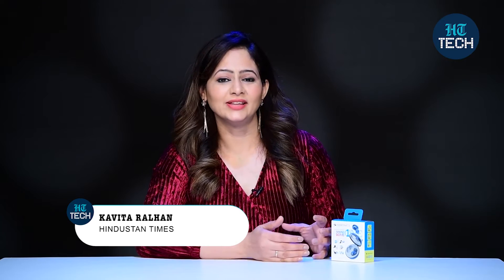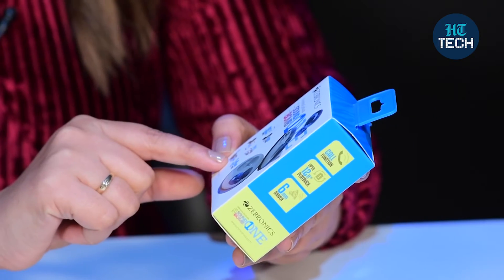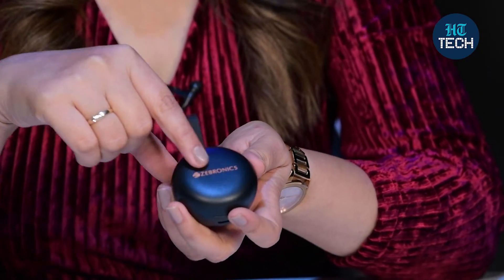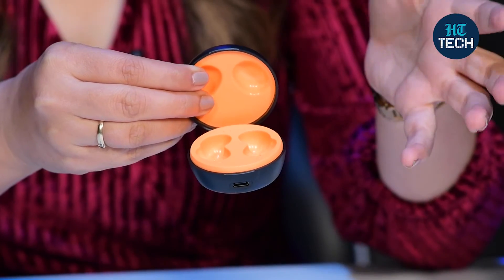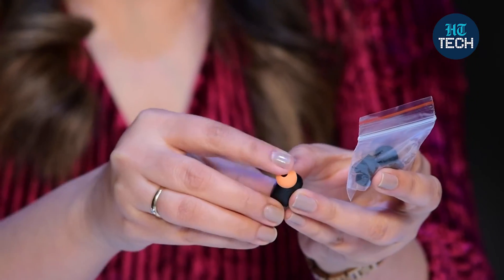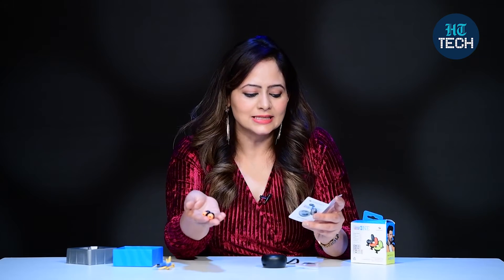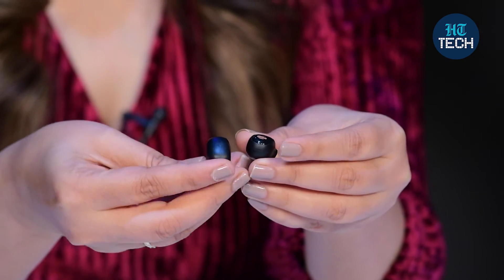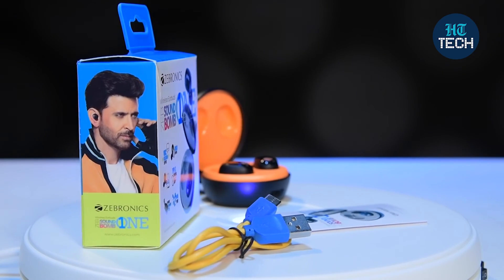Zebronics Sound Bomb One Black+Orange TWS Earbuds: Check out the specs inside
The Zebronics Sound Bomb One Black+Orange TWS Earbuds offers up to 12 hours of playback time with support for Bluetooth version 5.0. It features support for voice assistant, Type-C charging and touch controls. It is available in multiple colour variants including Black, Blue, Orange and Yellow. Here's everything you need to know about its specs...